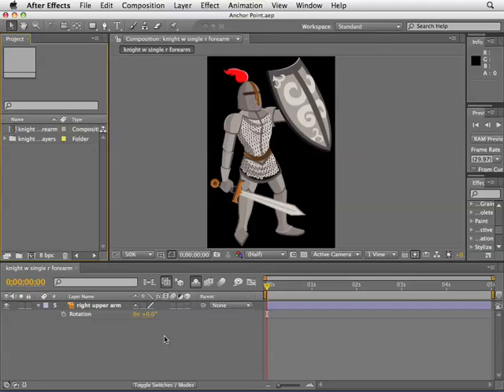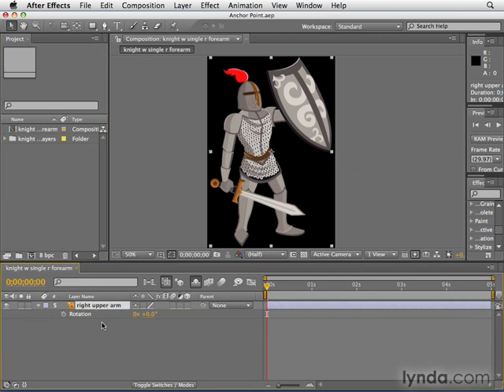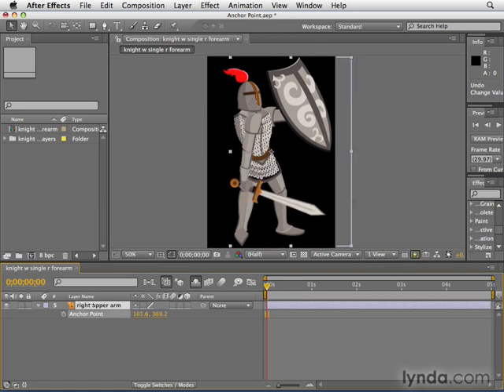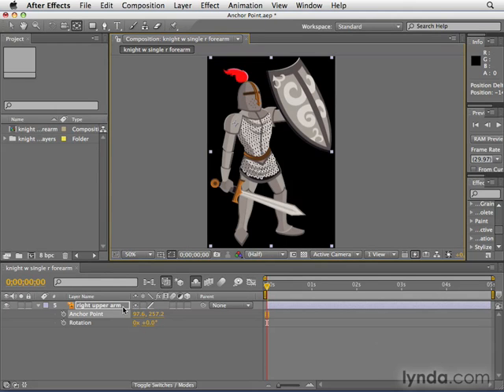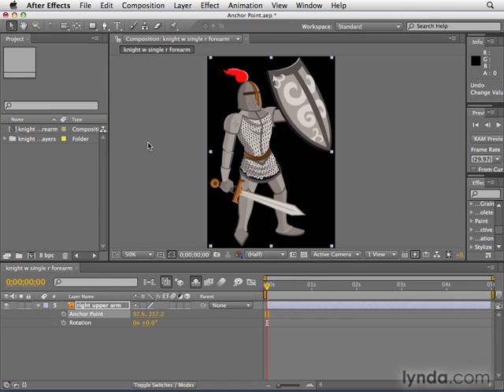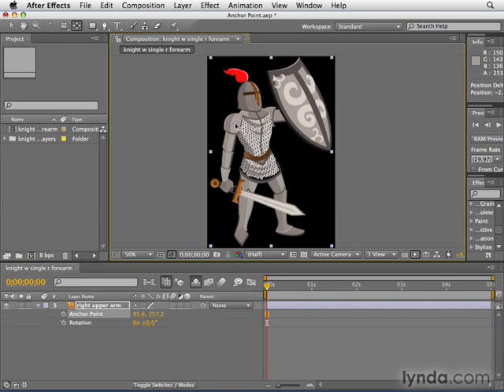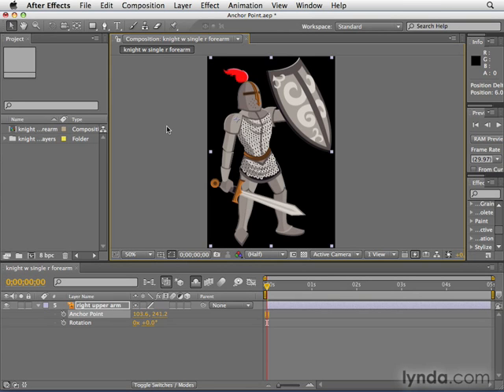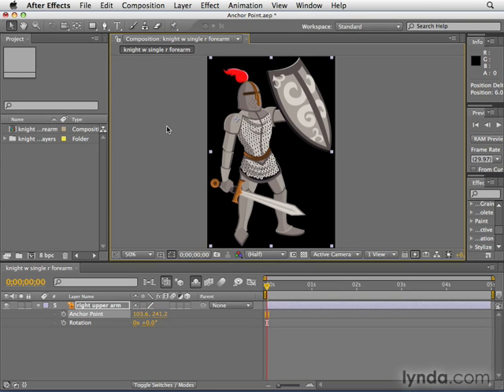Adobe After Effects CS4 Tutorial 32 - Anchor Point